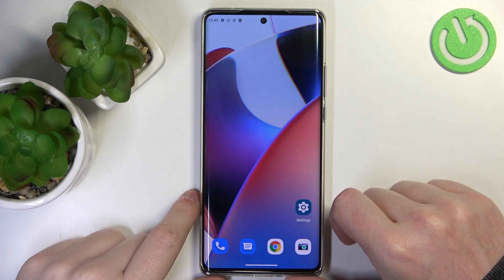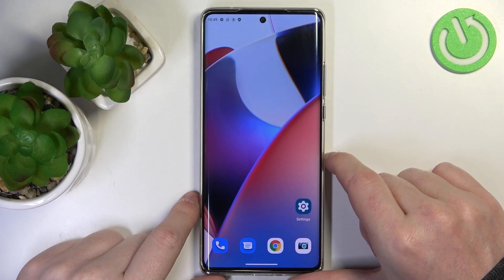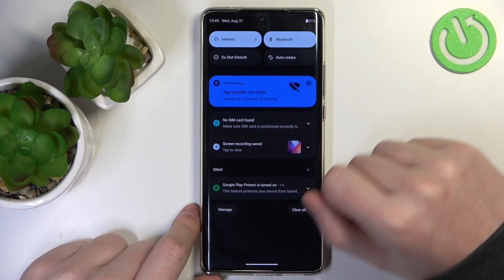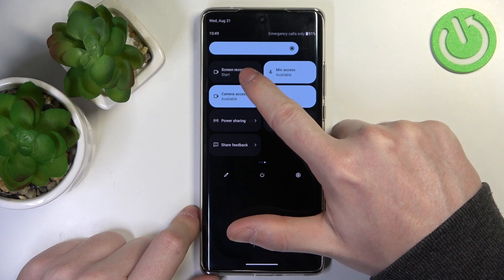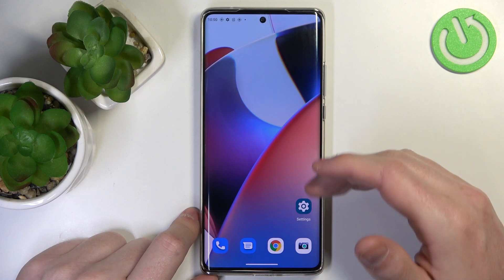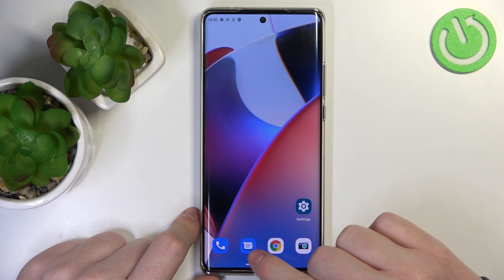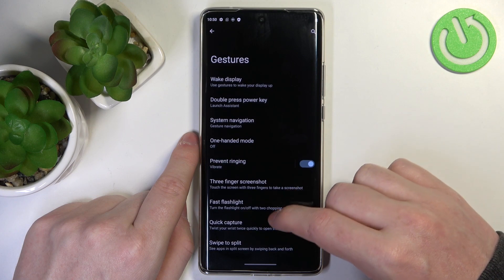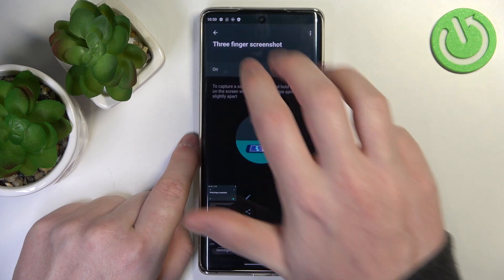Screenshot & Record Screen on Motorola Edge 30 / 30 Lite / 30 Neo / 30 Fusion / 30 Pro / 30 Ultra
In this tutorial, we will show you step-by-step how to take a screenshot and how to record the screen on Motorola Edge 30 series devices. We will be using the phone's built-in features, namely Screen Recorder, and a buttons shortcut to take a screenshot, namely pressing two physical keys. We'll also show you where to find these recordings and screenshots and how to personalize the settings of these features.

How to Take Screenshot on Motorola Edge 30? How to Take Screenshot on Motorola Edge 30 Pro? How to Capture Screen on Motorola Edge 30 Ultra? How to Capture Screen on Motorola Edge 30 Lite? How to Save Screen Content on Motorola Edge 30 Neo? How to Record Screen on Motorola Edge 30 Fusion? How to Use Screen Recorder on Motorola Edge 30? How to Find Screen Recorder on Motorola Edge 30 Neo?